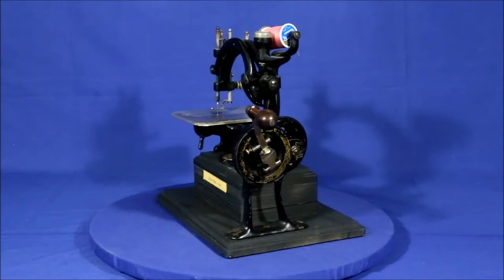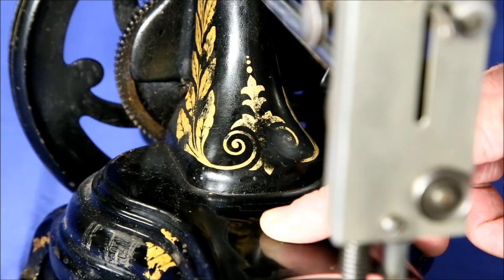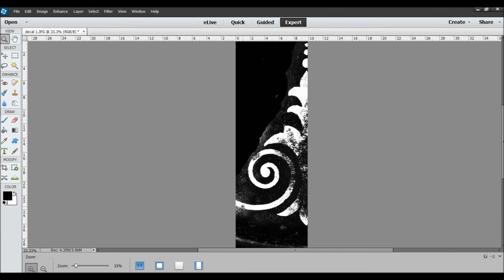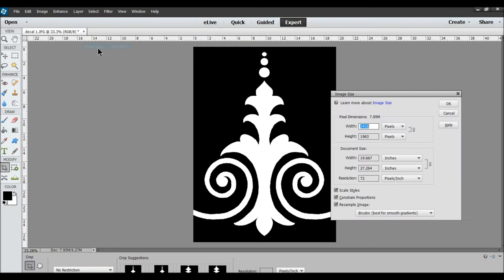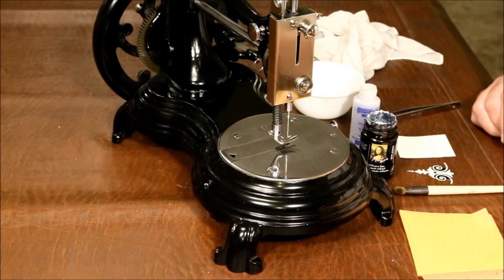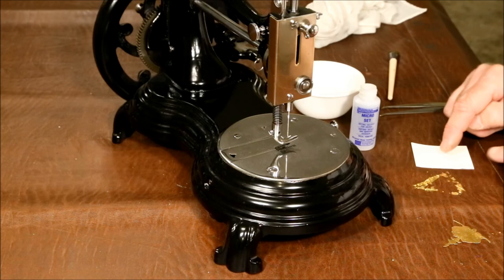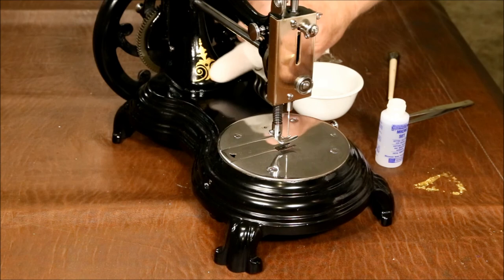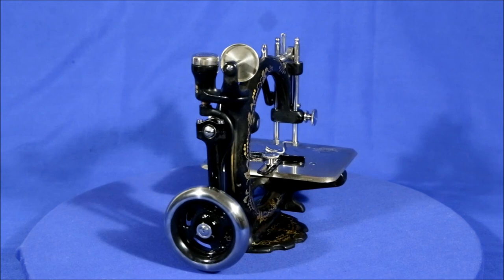Antique Sewing Machine Restoration - How To Make Real Gold Decals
How to make 24-karat gold decals. IMPORTANT UPDATE! After posting this video, I continued researching paints used on antique sewing machines and discovered most of them used a bronze powder based paint, not gold leaf. But, the formulation of this paint is long lost and today gold leaf is the only thing that get close to the color and luster of the original paint.